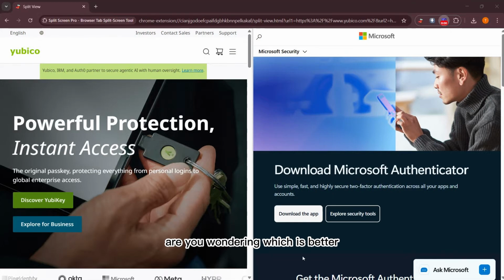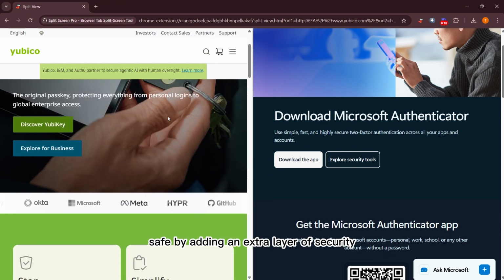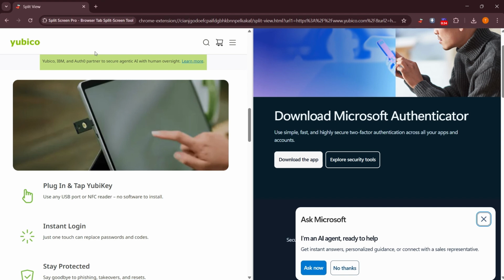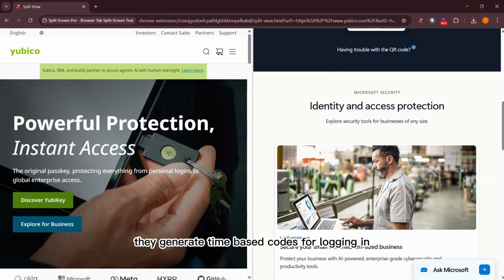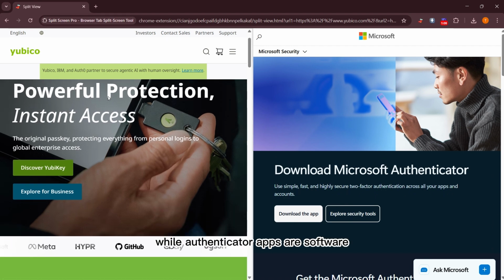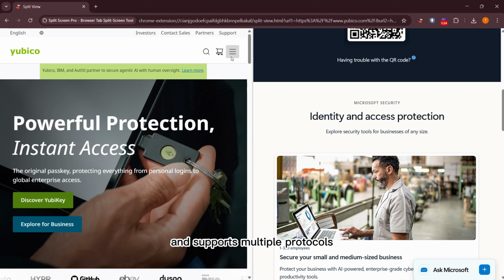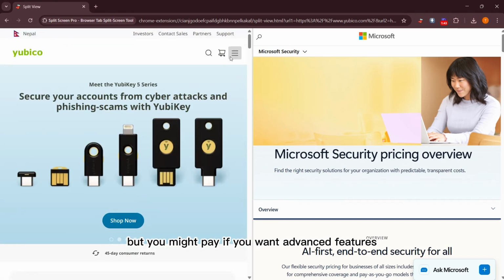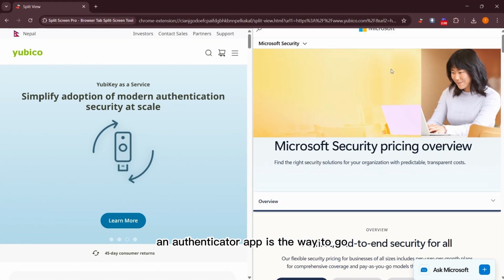Authenticator App VS YubiKey? Here's What You Need to Know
**Yubikey vs Authenticator App: Which is Better for Two-Factor Authentication?**

If you're searching for:
- Yubikey vs Authenticator app comparison
- How to use Yubikey for two-factor authentication
- Authenticator app setup guide
- Yubikey setup tutorial
- Best two-factor authentication methods
- Yubikey vs Google Authenticator
- Authenticator app vs hardware key
- How to secure accounts with Yubikey
- Pros and cons of Yubikey
- How to use Authenticator app effectively

In this video, we cover everything you need to know about the Yubikey vs Authenticator app debate. We’ll explore the advantages and disadvantages of each two-factor authentication method, providing you with a clear understanding of which option might be best for your security needs. Whether you're considering a hardware key like the Yubikey or using a software solution like an Authenticator app, we've got you covered with step-by-step instructions and comparisons.

- Yubikey setup tutorial
- How to use Authenticator app
- Fixing issues with Yubikey
- Setting up two-factor authentication
- Yubikey vs Authenticator app features
- How to secure your online accounts
- Comparing Yubikey and software tokens
- Authenticator app troubleshooting tips